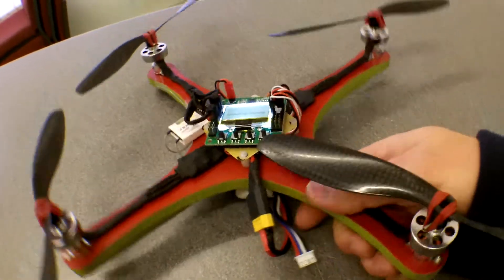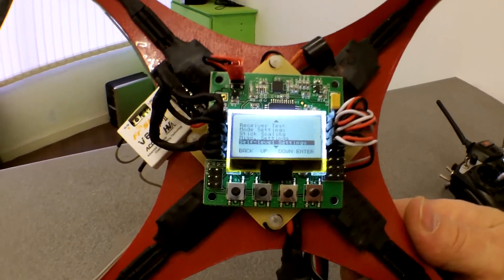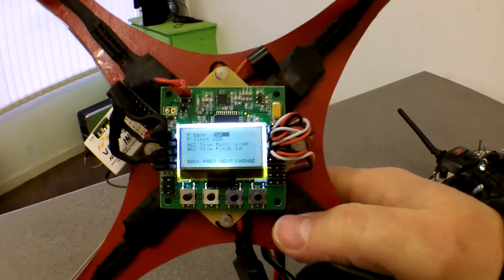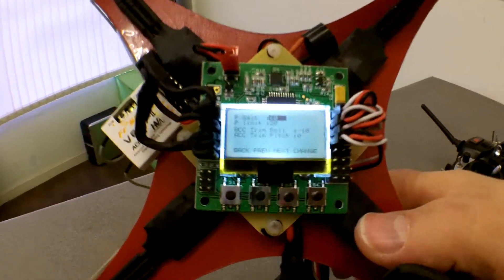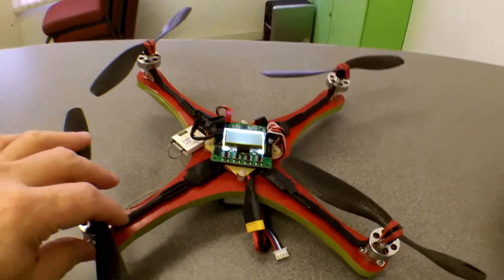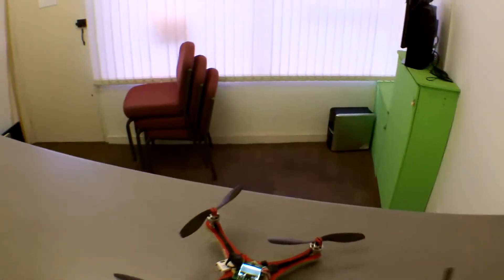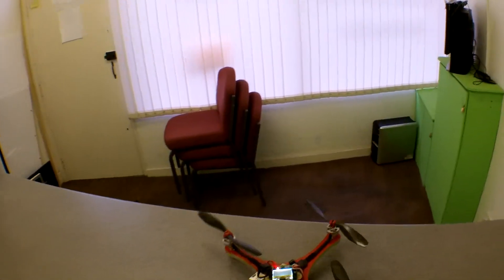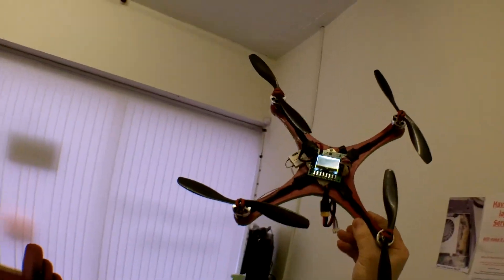Testing the new KK2.1 Flight Controller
Went into the menu, "Self- Level Settings and reduced P gain from 100 to 60, flew much better and more locked in.